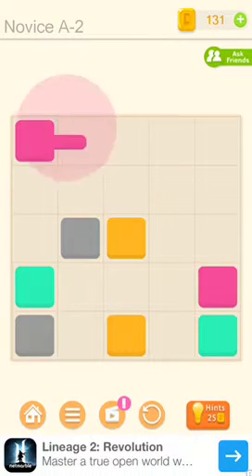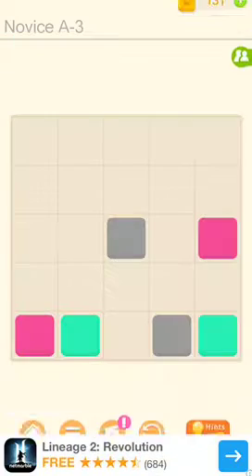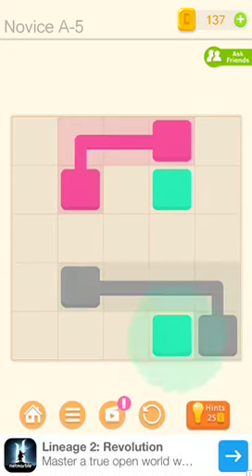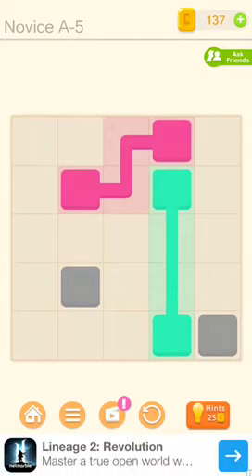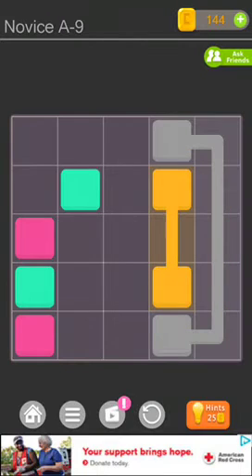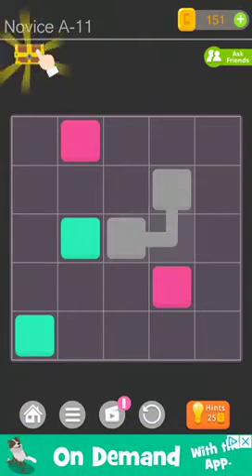Puzzles on iPod | Mobile Games #1